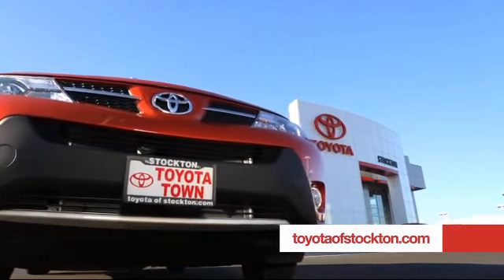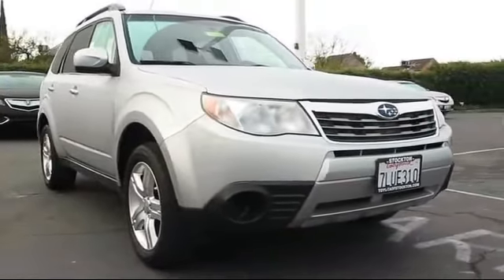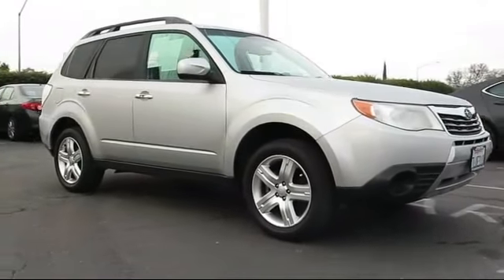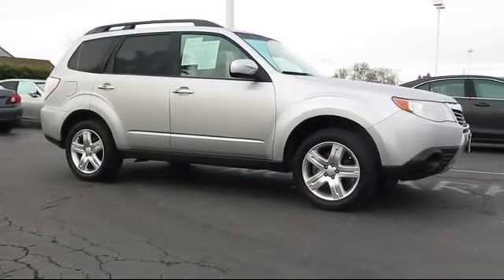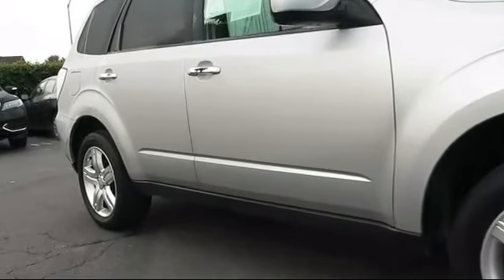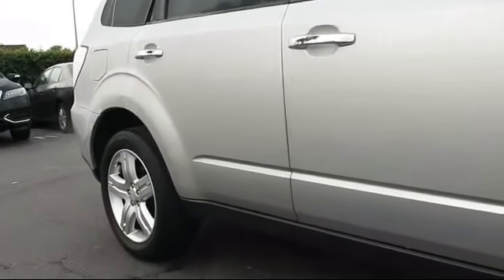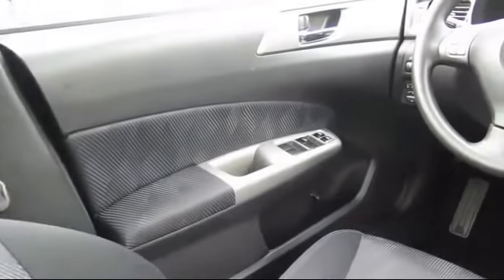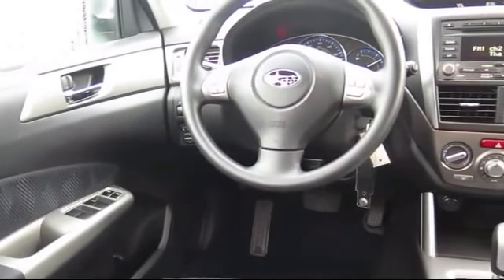2010 Subaru Forester Sport Utility 2.5X Stockton Lodi Manteca Sacramento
2010 Subaru Forester Sport Utility 2.5X Stock Number: 14212 Vin:JF2SH6CC1AH911663.

Toyota Town
2150 E. Hammer Lane